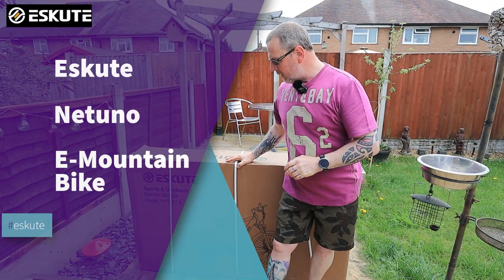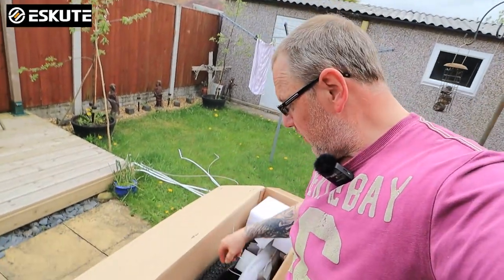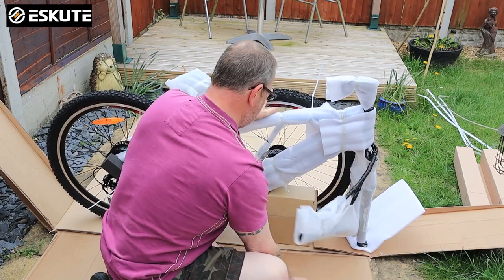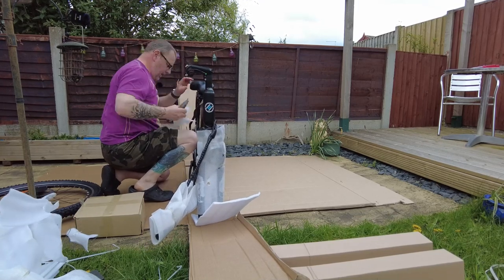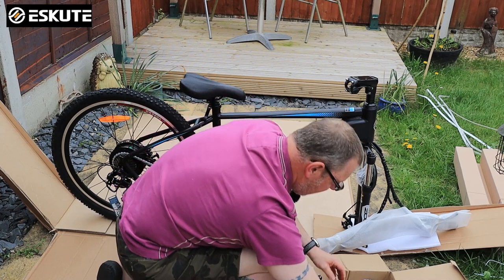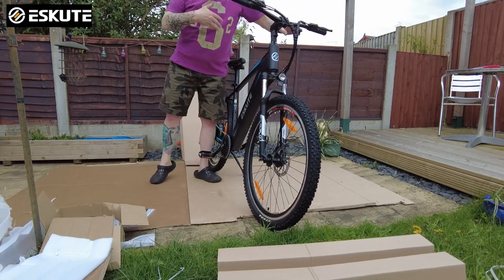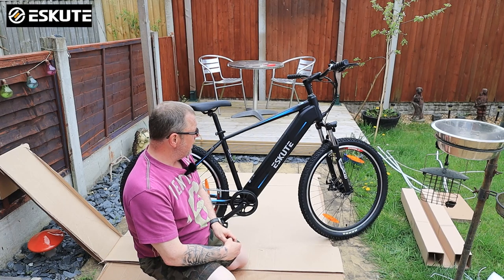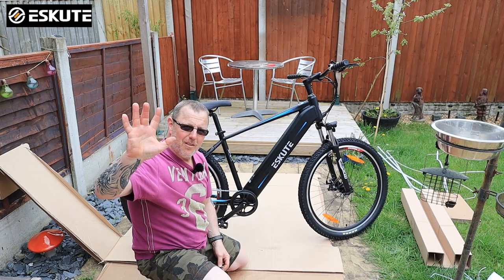Best Budget ebike Eskute Netuno E-Mountain bike unboxing and building the complete bike.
Join me as I unbox and build the New Eskute Netuno E-Mountain Bike, the best budget eBike of 2022! This video showcases the entire unboxing and assembly process, demonstrating how easy it is to put together and what you get inside the box.

I’ll show you how the Netuno eMountain bike is a fantastic upgrade to the previous Voyager model. Discover what you get for your money and what you need to do to get it on the road.

🌟 Why the Eskute Netuno is the Best Budget eBike:
- Easy Assembly: Step-by-step guide to unboxing and building the bike.
- Great Value: Affordable and packed with features.
- Upgraded Model: Improved performance and design over the previous Voyager eMountain bike.
- Versatile: Perfect for both city commuting and outdoor adventures.